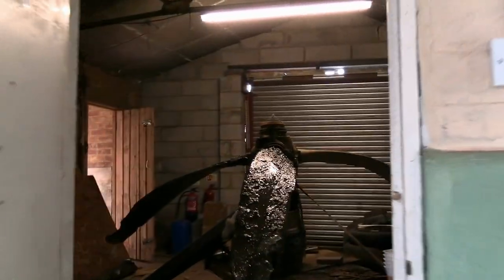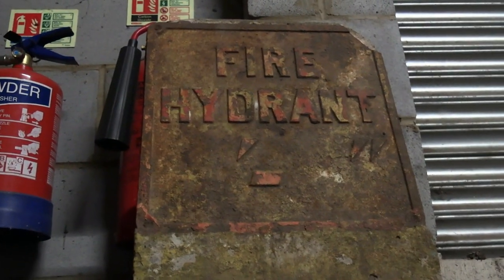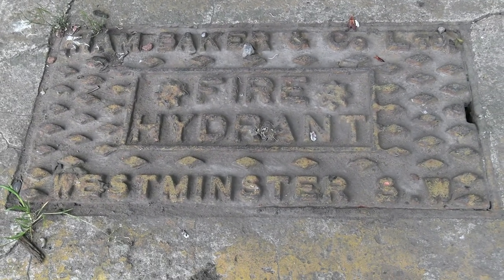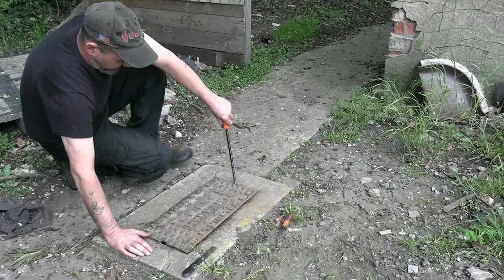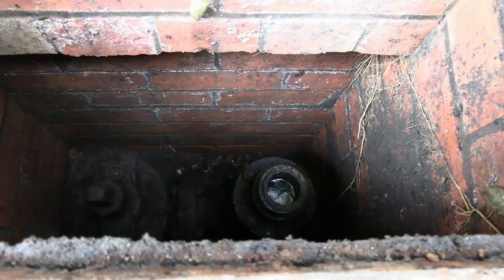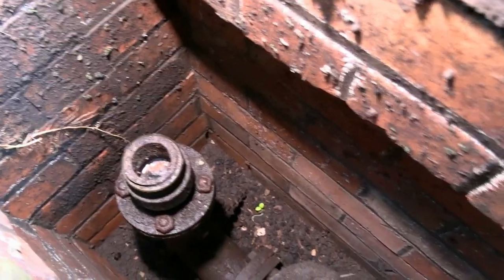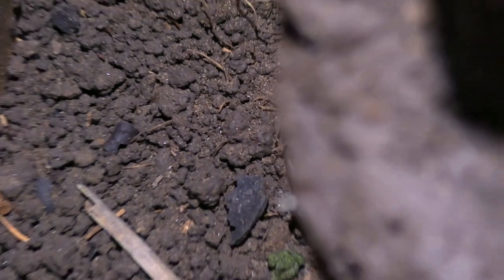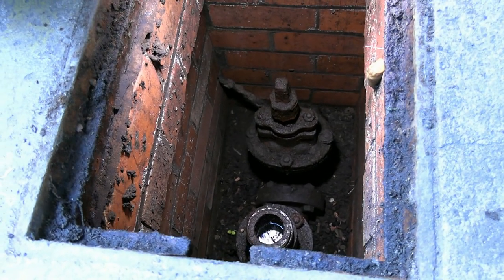What's Under The Cover? WWII Fire Hydrant....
A short video where we take a look at whats under the cover of this fire hydrant from a WWII WAAF dispersed site for RAF Snaith. I have no idea when this cover was last lifted.